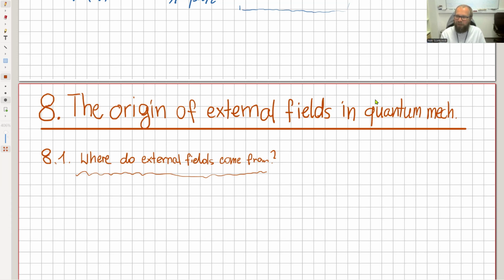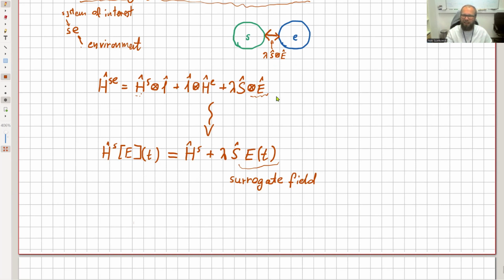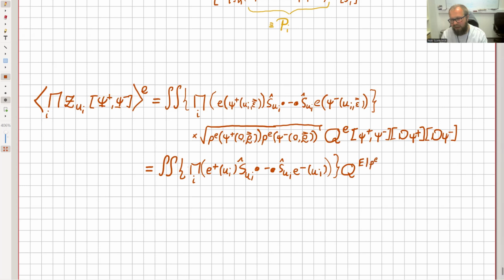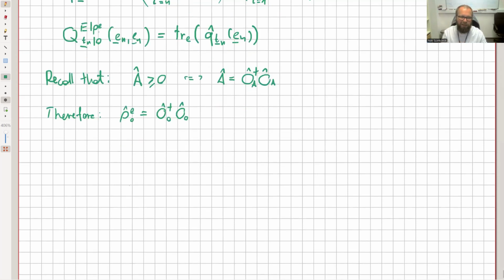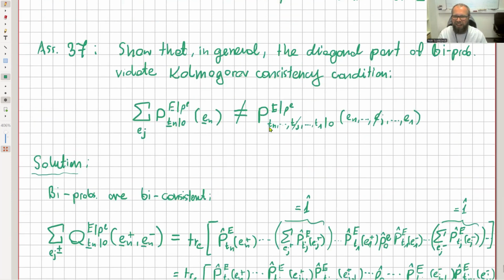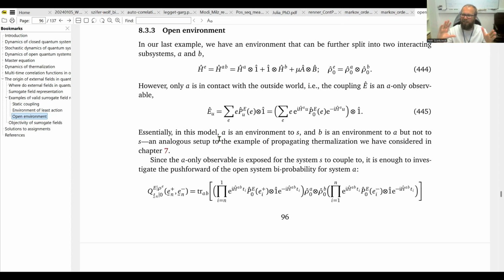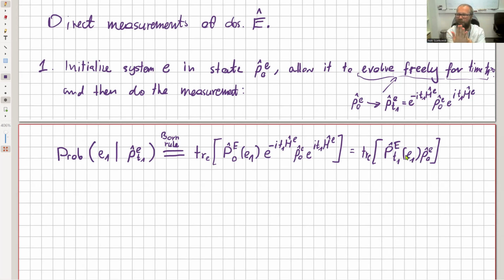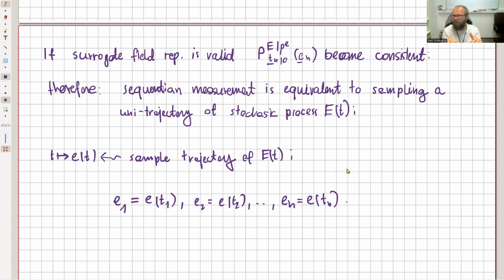16. External Fields in Quantum Mechanics - Intro to the Theory of Open Quantum Systems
Division of Theoretical Physics of Institute of Physics, PAS presents:

_"Introduction to the Theory of Open Quantum Systems"_

*Time & Location:* Spring 2025, Wednesdays at 10:00 CET, room D, Institute of Physics PAS
*Language:* English

*COURSE OBJECTIVES:*
This course provides a comprehensive introduction to the theory of open
quantum systems. By the end of the lecture series, participants will have the necessary knowledge and experience to solve basic problems in the field and engage with more advanced literature.

*COURSE STRUCTURE:*
1. Dynamics of closed quantum systems
2. Stochastic dynamics of quantum systems
3. Dynamics of open quantum systems
4. Master equation
5. Dynamics of thermalization
6. Multi-time correlations in open quantum systems
7. The origin of external fields in quantum mechanics